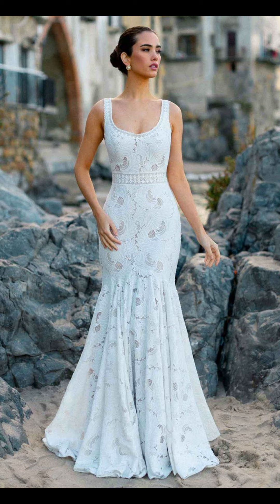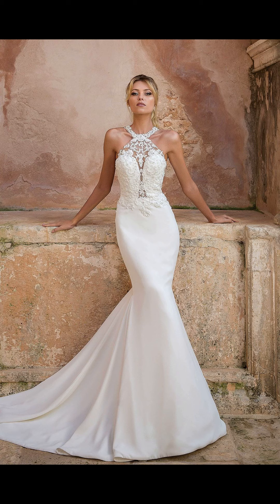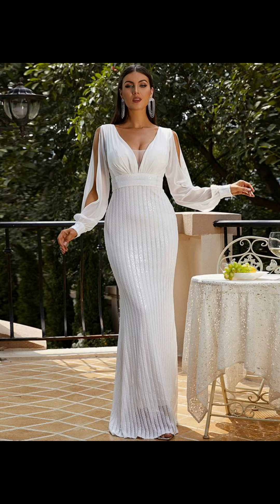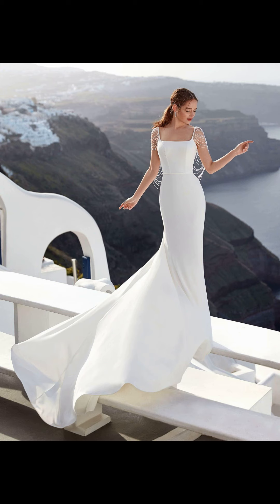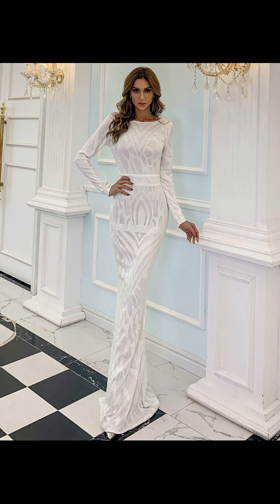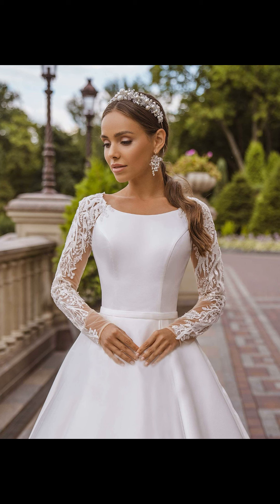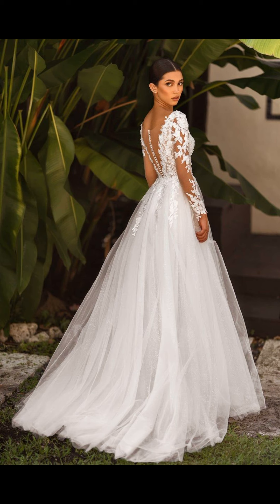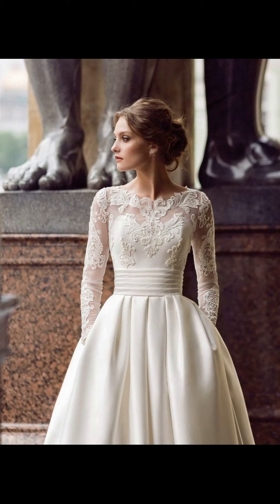Unique and Non-Traditional Wedding Dresses for Brides | Wedding Dress Ideas | Wedding Gowns 2023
In this video, I'm presenting a captivating collection of unique and non-traditional wedding dresses that are sure to make a statement on your special day. If you're a bride who dares to be different and desires a wedding gown that reflects your individuality, then this is the ultimate source of inspiration for you.

Step into the world of contemporary bridal fashion as I'm showcasing stunning wedding dresses that break away from traditional norms and embrace innovative designs. From unexpected silhouettes to unconventional fabrics, these wedding gowns push boundaries and redefine what it means to be a modern bride in 2023.

Join me on this visual feast of bridal fashion as I delve into the world of unique and non-traditional wedding dresses. Get ready to be inspired, captivated, and empowered to embrace your individuality. Don't miss out on the chance to explore the limitless possibilities that await you in the realm of unconventional wedding gown choices for 2023.

Song Name: We Wish You A Merry Christmas
Artist Name: DJ Williams